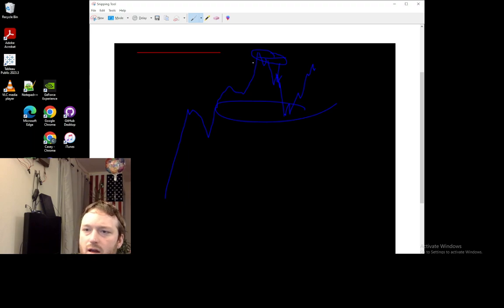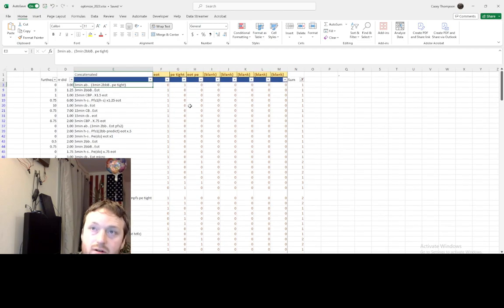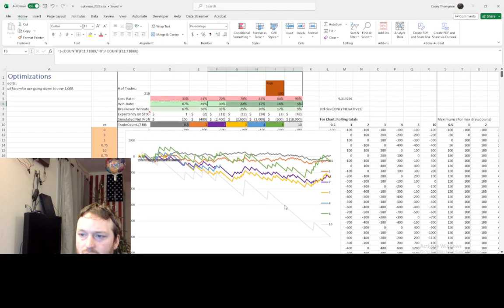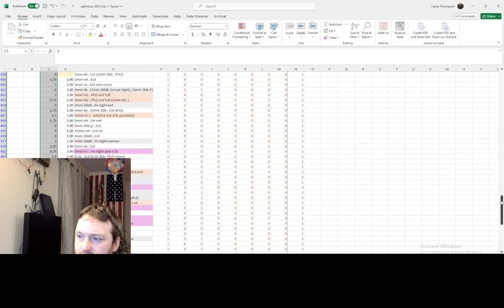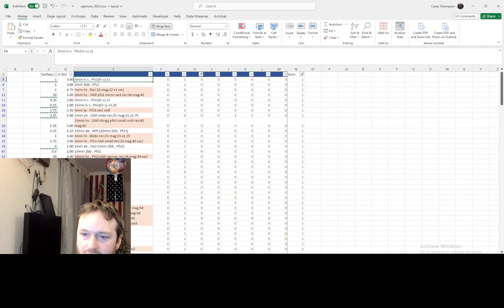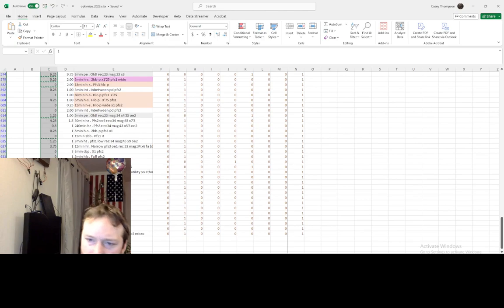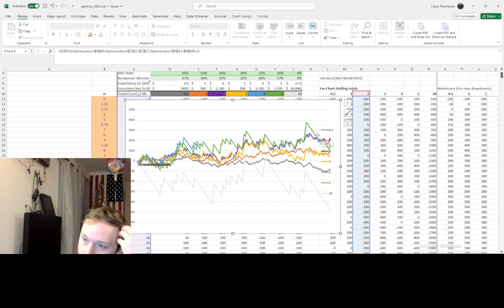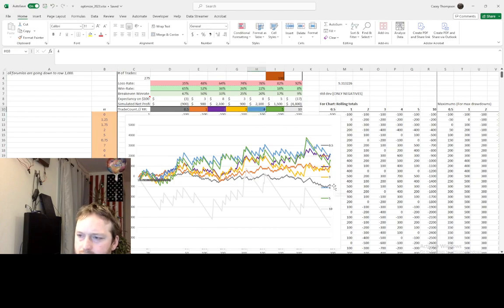Data Analysis Session - Optimizations & Discovery